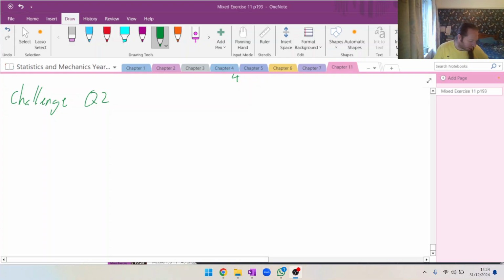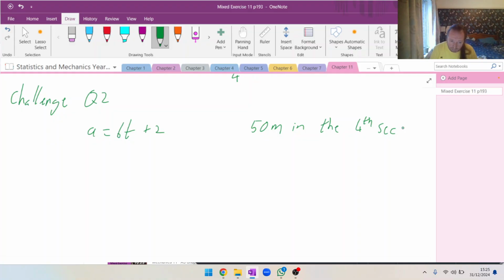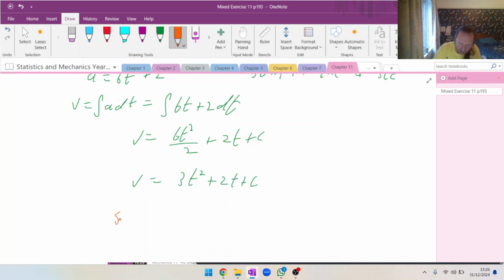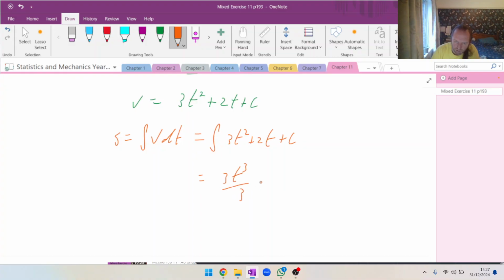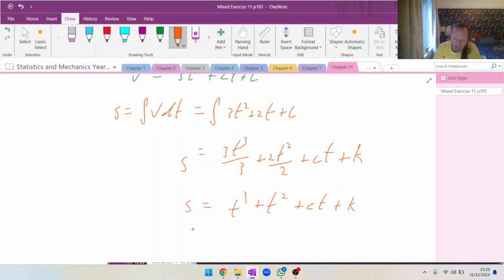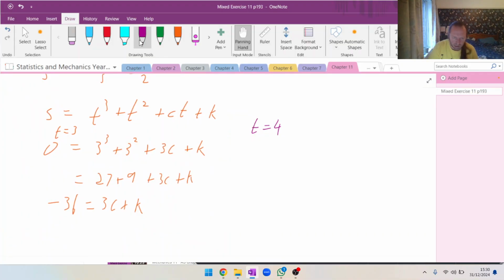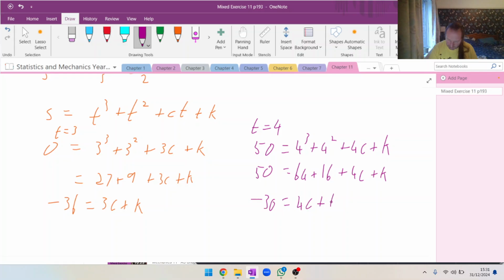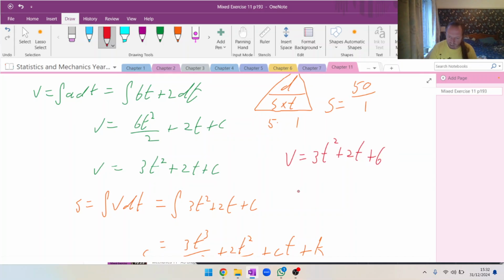Challenge Q2 Chap 11 Variable Acceleration Mixed exercise Edexcel Statistics and Mechanics Y1 - AS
worked through examples of Edexcel Statistics and Mechanics Y1 - AS Chapter  11  Variable Acceleration Challenge Q2